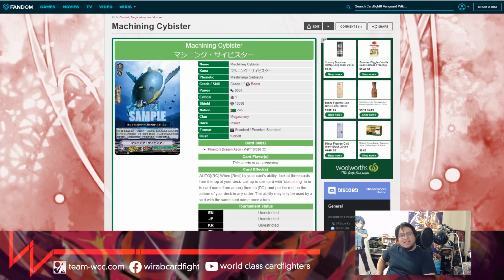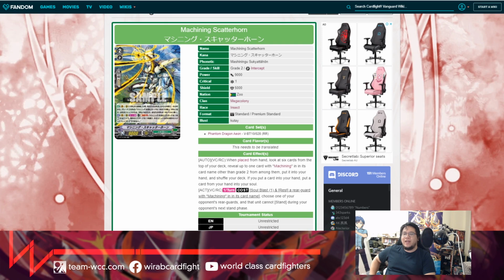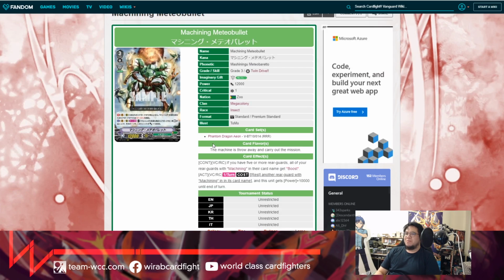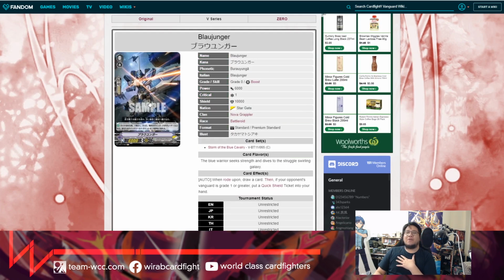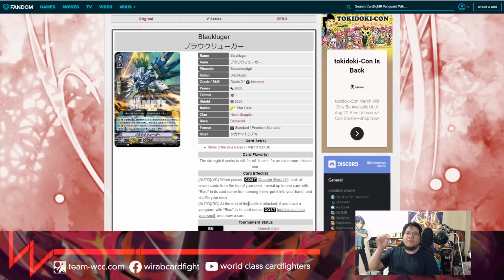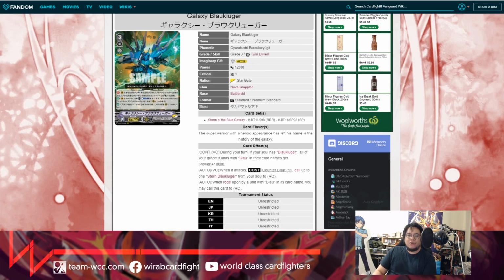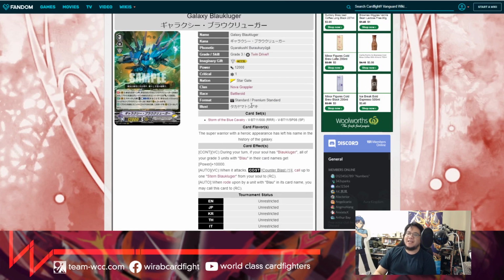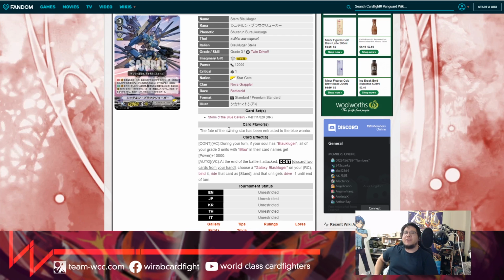BLAUS ARE BACK - Stream Reveals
After showing off some very boring Megacolony cards, the stream is saved when they show off BLAUS!